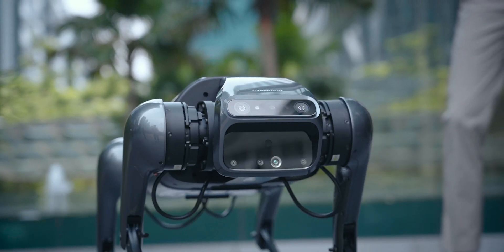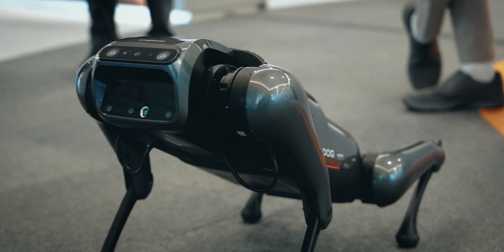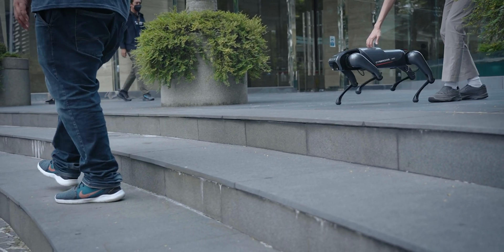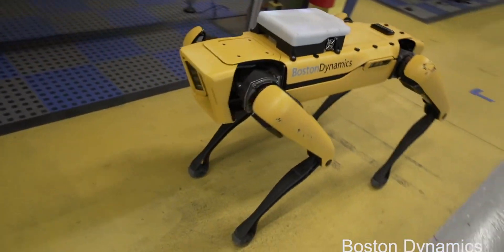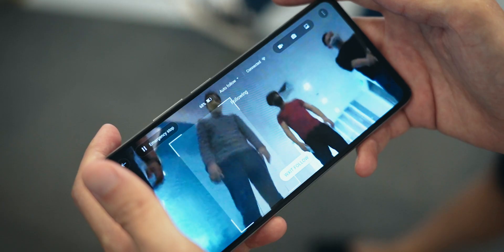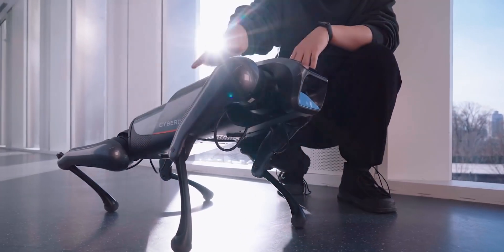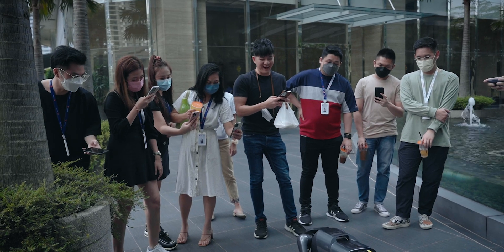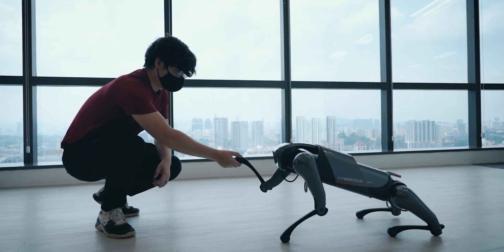The Best (Robot) Doggo! | Xiaomi CyberDog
Always wanted a pet, but not quite ready to take care of another living being? Then the Xiaomi CyberDog could be for you! This high tech robot dog will also go on a roadshow across Malaysia very soon.